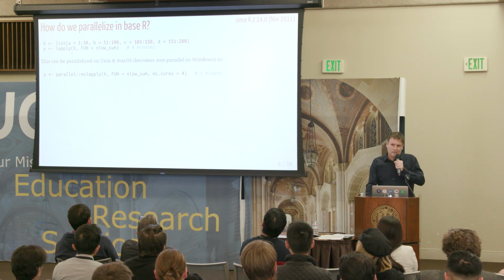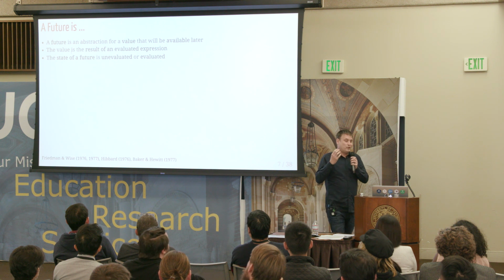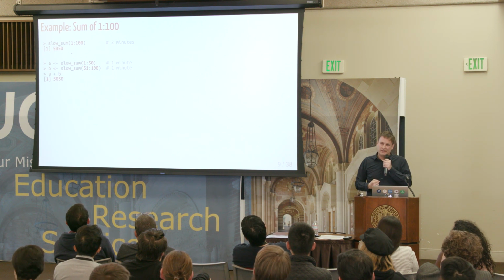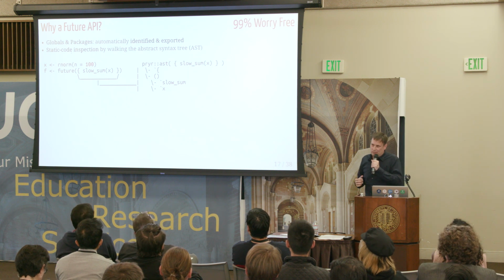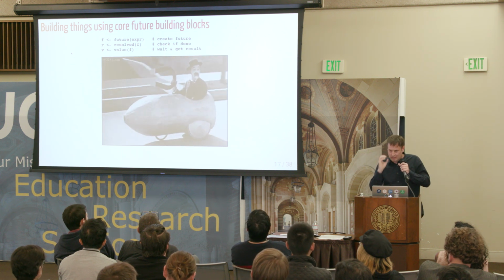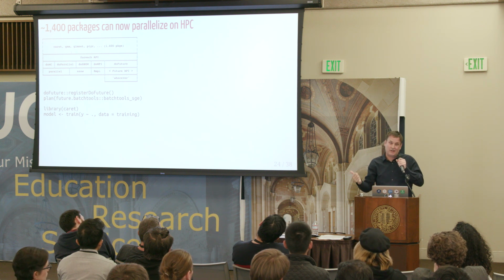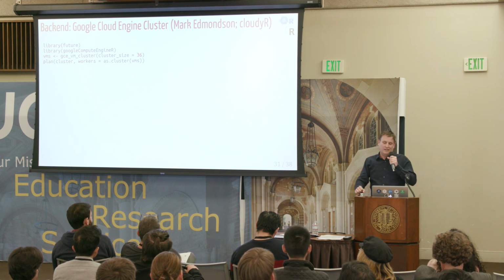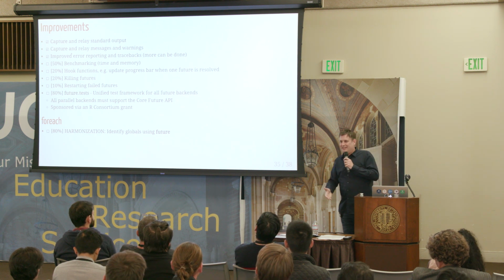Future: Friendly Parallel and Distributed Processing in R - Henrik Bengtsson - SatRday LA 2019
SatRday Los Angeles, April 6, 2019 @ UCLA Alumni Center

We recommend that you download the slides before you start watching since some slides may be blurry in the video.

Future: Friendly Parallel and Distributed Processing in R for Everyone

Henrik Bengtsson - UCSF, Assoc Prof, CS/Stats, R since 2000

In this talk, Henrik presentS the future ecosystem, which provides a simple, unified framework for parallel and distributed processing in R. It allows you to "write parallel code once" regardless of the operating system and compute environment.

In programming, a 'future' is an abstraction for a value that may be available at some point in the future. The non-blocking nature of futures makes them ideal for asynchronous evaluation of expressions in R, e.g. in parallel on the local machine, on a set of remote machines, via an HPC job scheduler, or in the cloud.

The future framework is available on CRAN and has been used in production for several years.